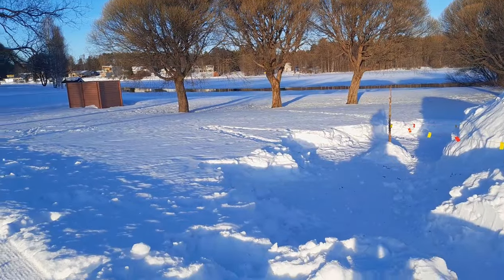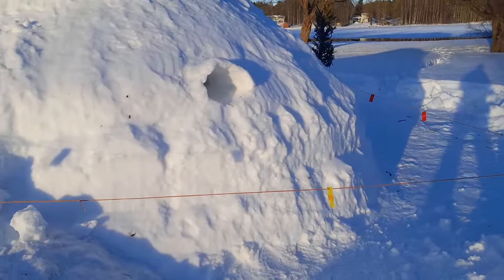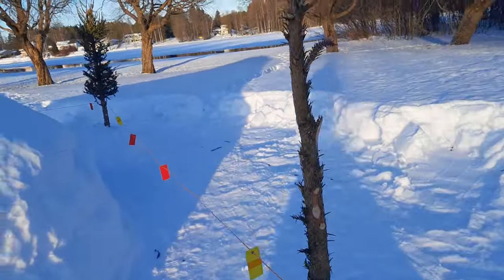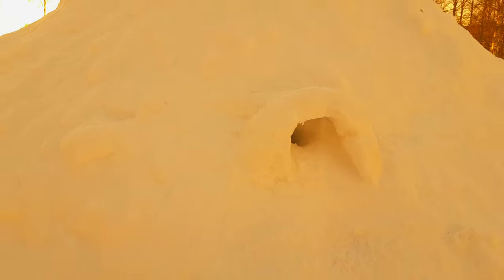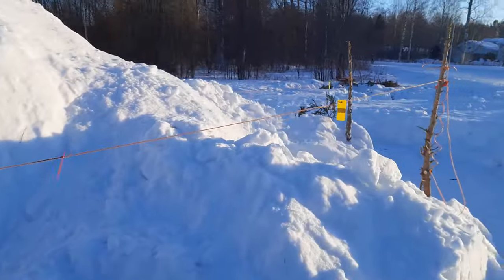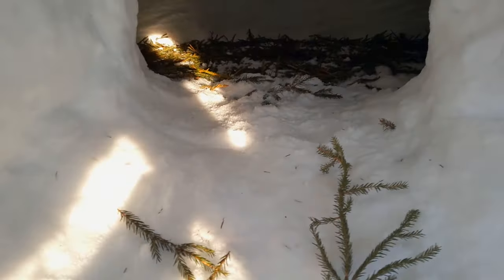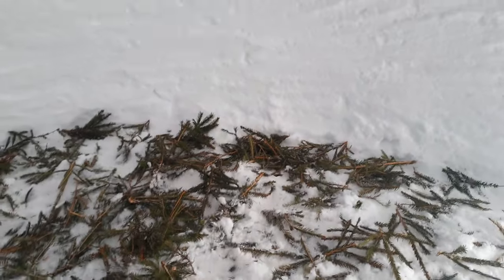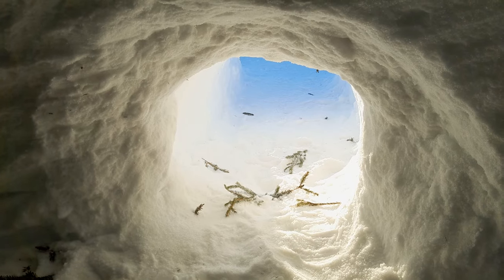The best public qinzee we've ever built?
4 person qinzee in Joensuu.
The features:
• ~280cm internal diameter
• dome shaped interior
• wall thickness: 40-60cm
• raised floor (covered with chrismas tree leftovers) to let cold air fall out
• 2 roofed windows, made of ice
• 1 roofed ventilation port
• guest book, candles, matches
• roofed doorway
• safety barrier around

Snowshelters allow for significant temperature difference between inside and outside, and provide shelter from wind and elements.
This one is built at the swimming beach and bye the ski track in Joensuu's suburb "Karsikko" with members of the Karsikko asukasyhdistys ry and some of my friends, and is intended for public enjoyment.